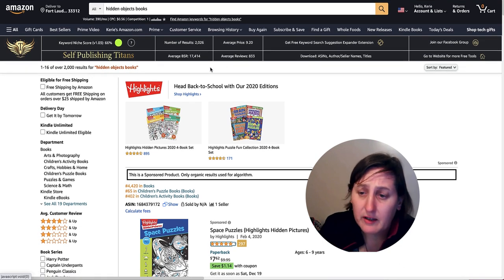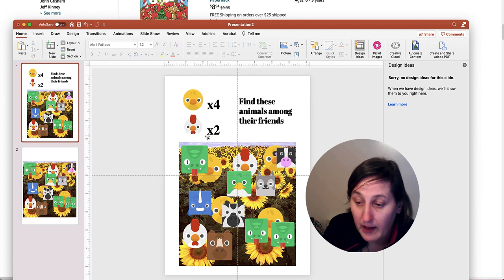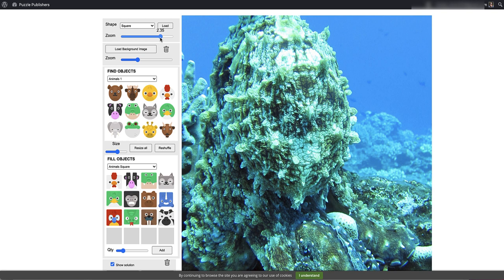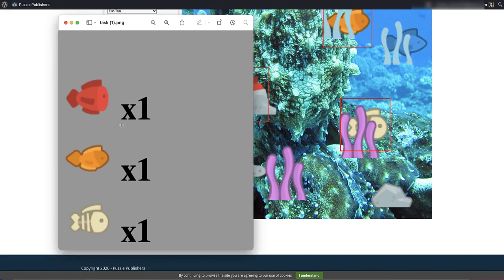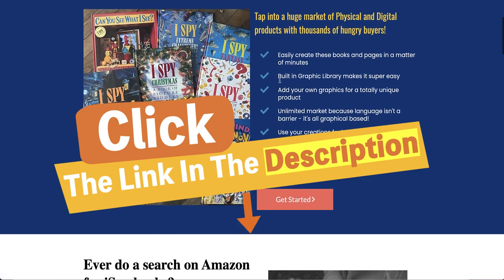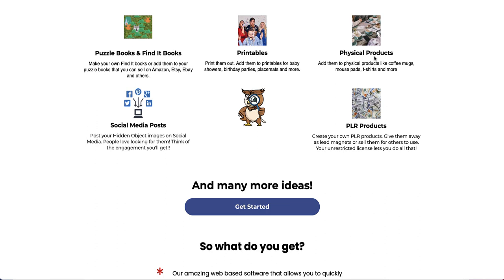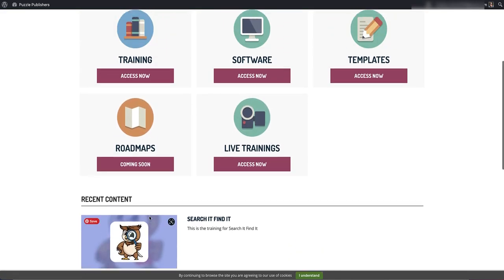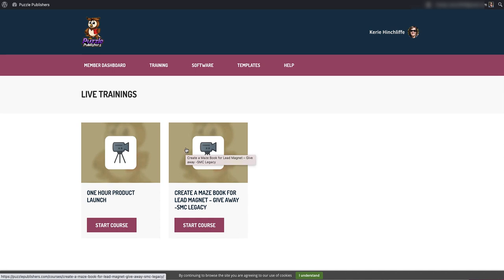Search It Find It Review | Create I Spy Hidden Objects KDP Low Content Books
"Search It Find It" is a great online tool that helps you create I Spy and Hidden Object Puzzles quickly and easily. You can upload your own images or use the ready to use ones. You can create books or activity sheets. In a shortest time as possible.

Launched 17th December 2020 9am EST
End of Launch 20th December 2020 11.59am EST
Launch price is $27 for the Front End
$27 for Upsell One which is a Graphics package
$19.99 per month for Upsell Two which is access to different Puzzle Software like Mazes, Hangman and Mandala Creators.

Tools and Resources I Use